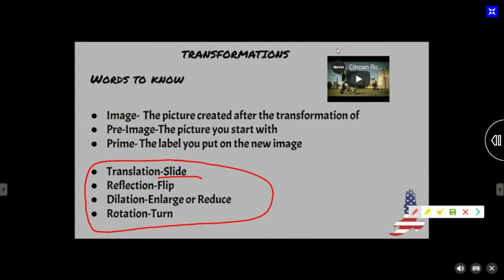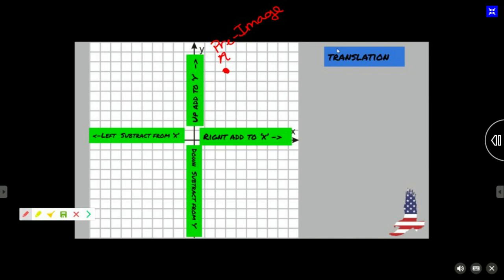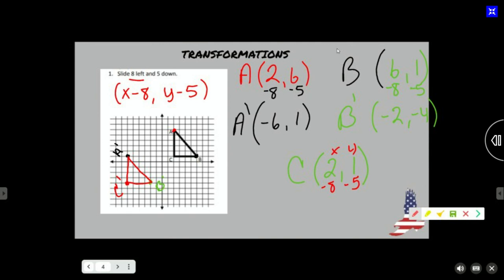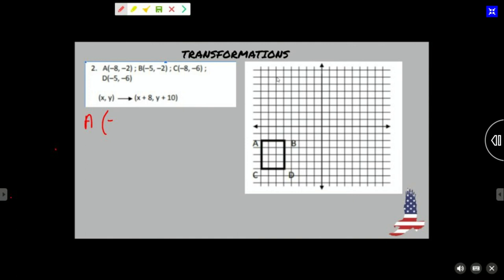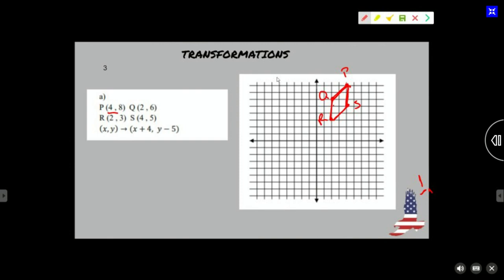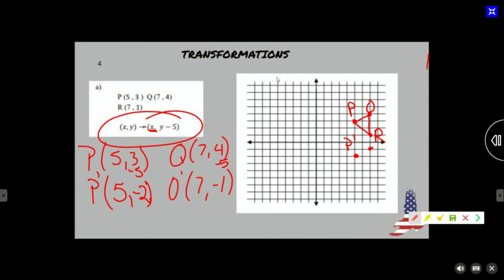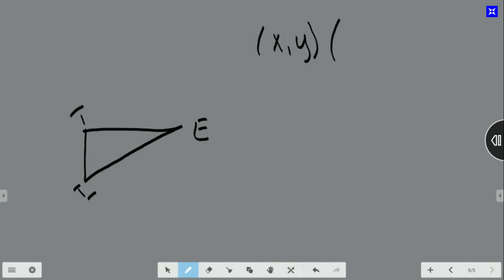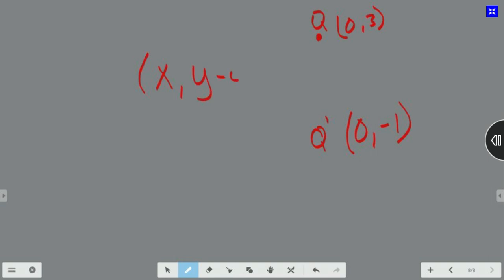Apr 12 Translation